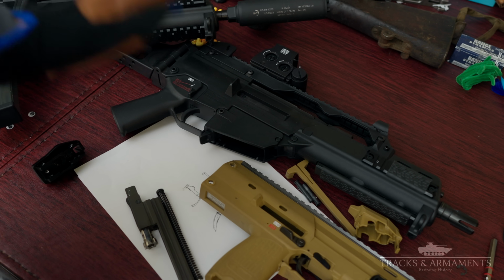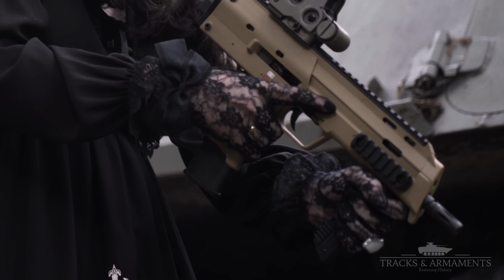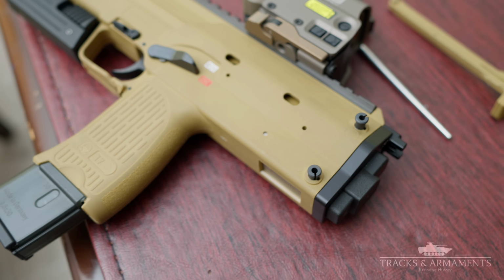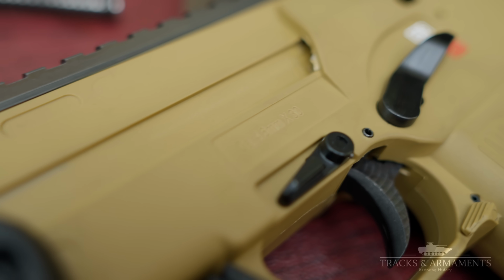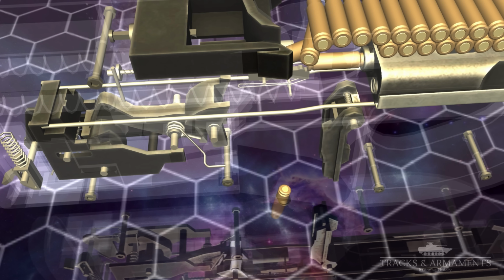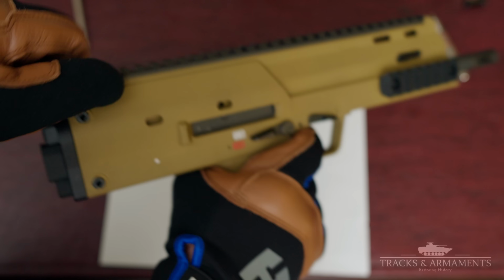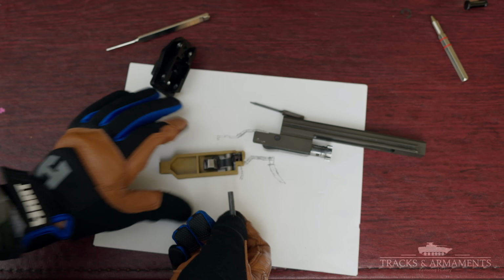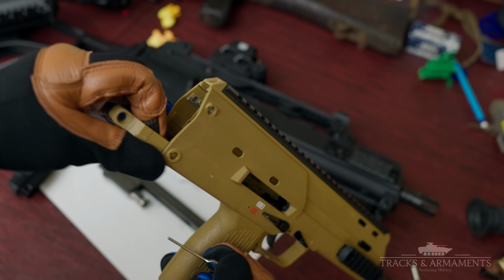The Tommy Built T7 - What went wrong on ours? A technical overview of the T7 vs the military MP7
00:00 - Introduction
00:34 - The Tommy Built Fanboy drama
02:31 - Answering subscriber questions
03:40 - What happened with our T7
04:59 - Technical explanation of the MP7 FCG
07:06 - T7 Hammer follow issues
08:57 - T7 Hammer release issues
10:34 - Outro

Thanks to WV Goats n Guns for reaching out to us and also sharing his problems with the T7! Check out his review here